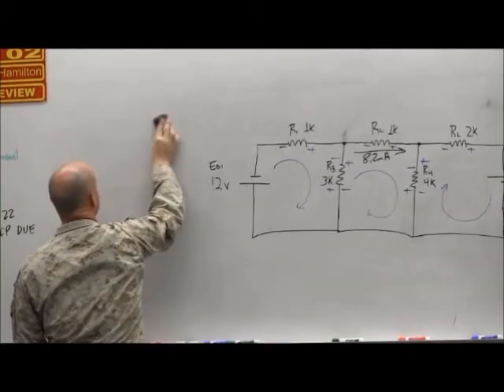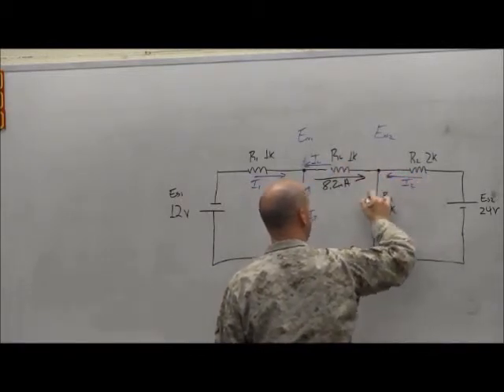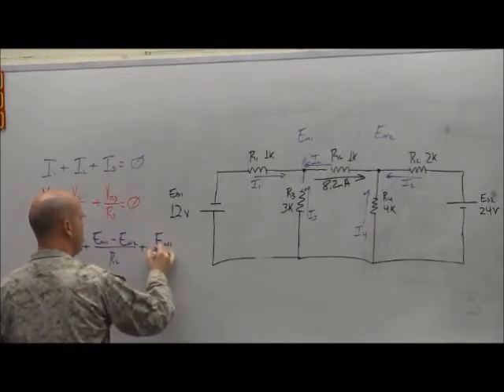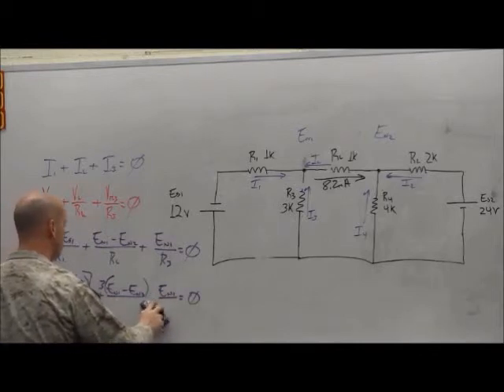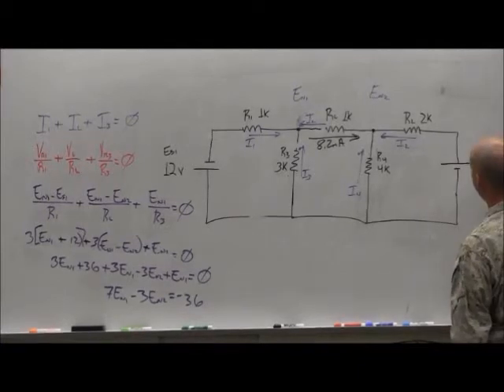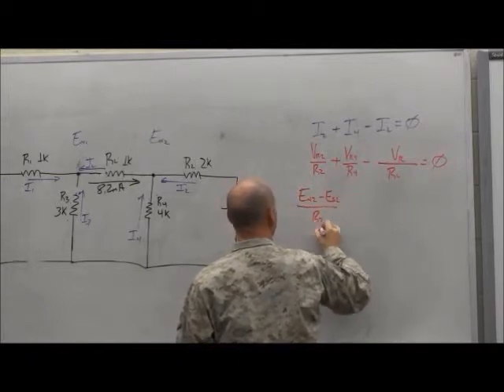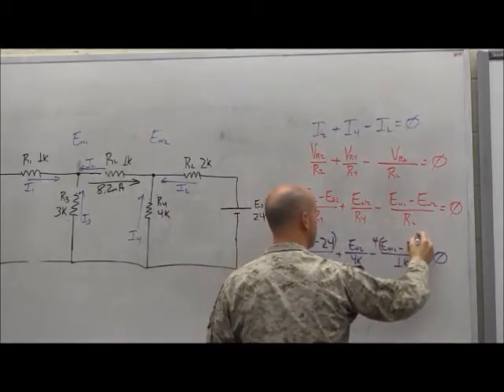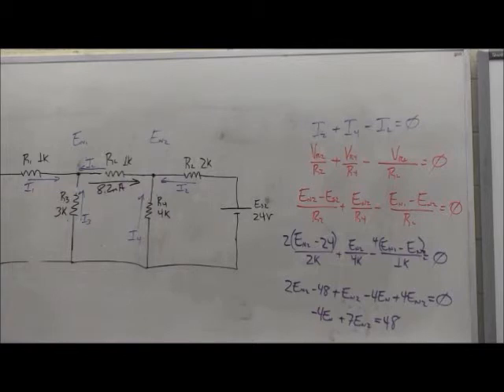AEC 02 Voltage Nodal Equations